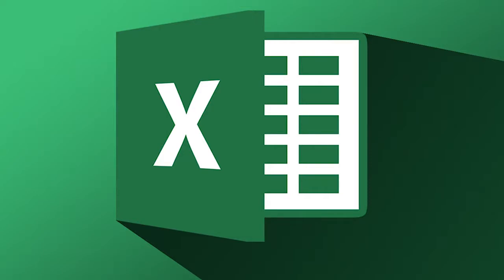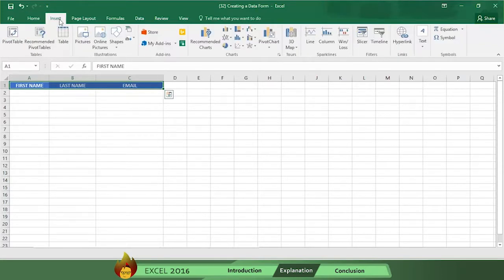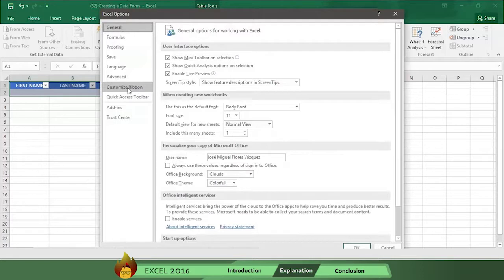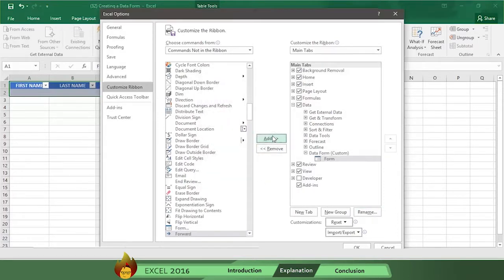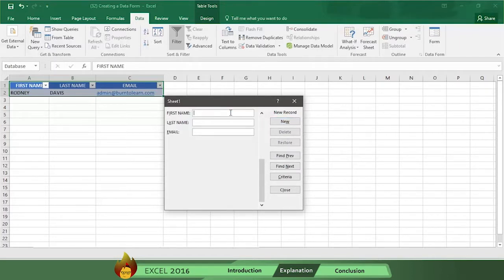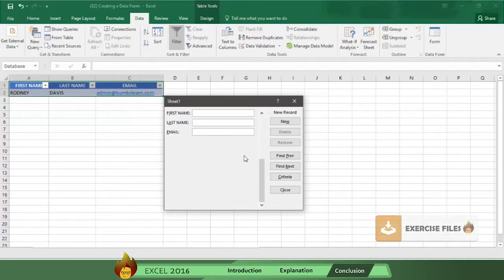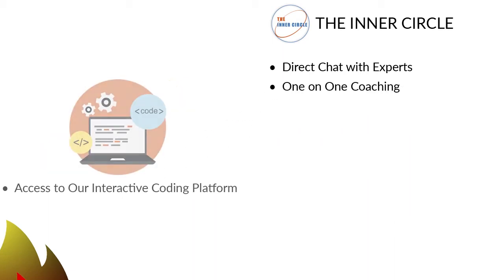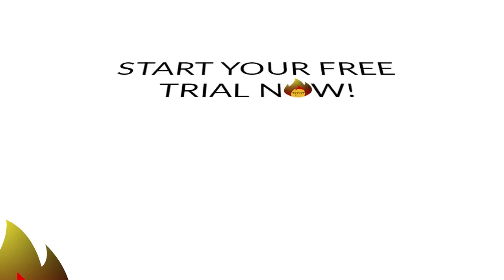How to create a Data Form on Excel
This video shows you how to Create a Data Form. Burn to learn focuses on a simple way to solve this problem. We show you how to 1) easily create a form for collecting and organizing your data, 2) use shortcuts or menu Insert option to help you do so. Learning how to use a Data Form is what this video is all about, be sure and check out the entire playlist